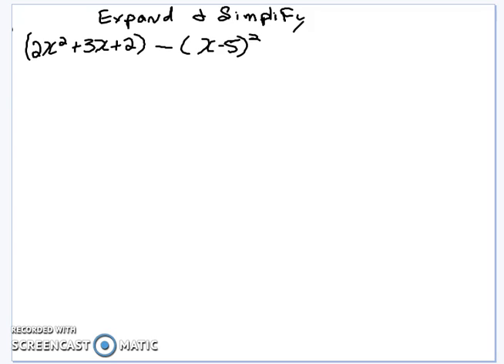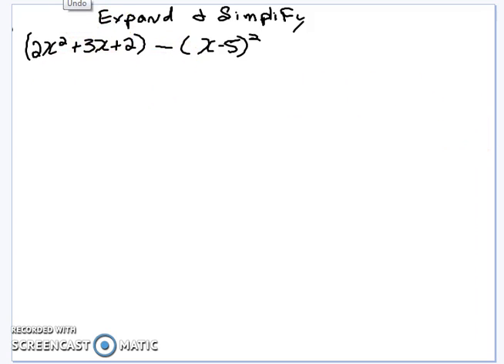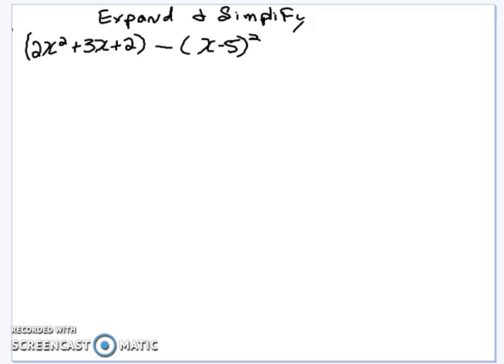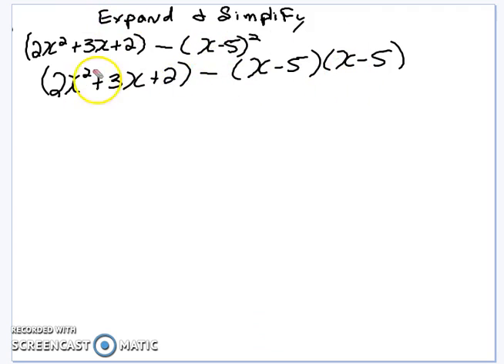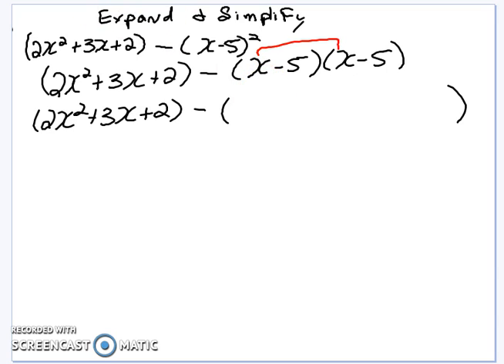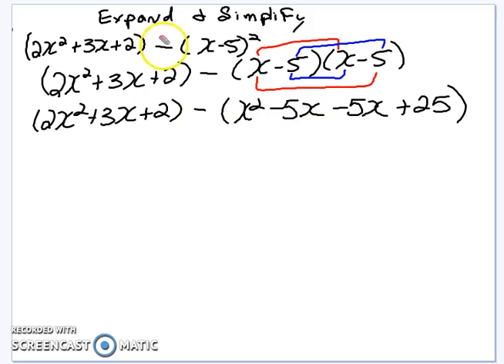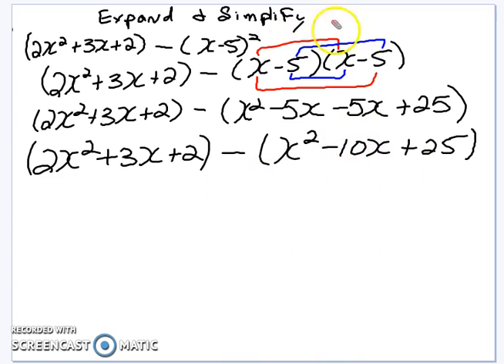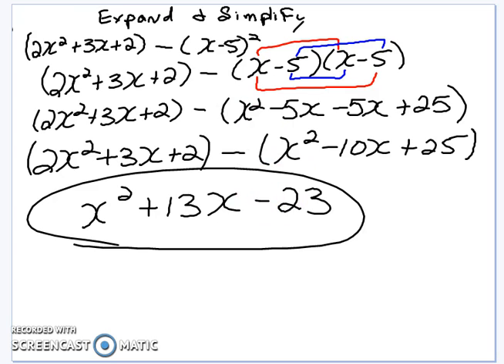Expand and Simplify